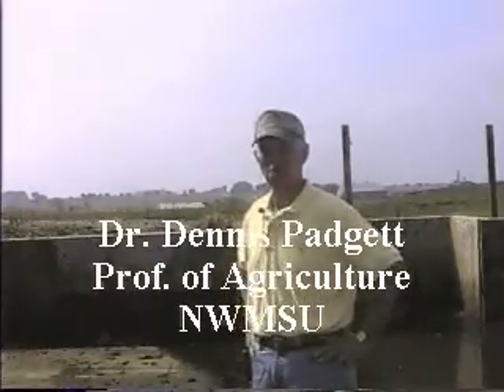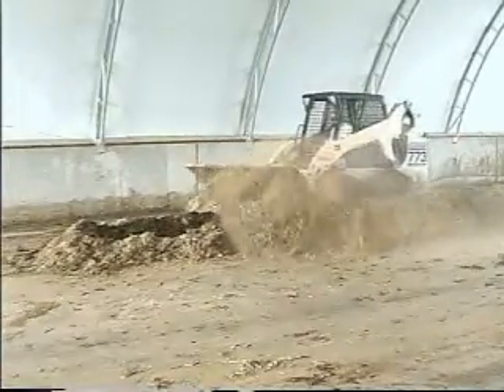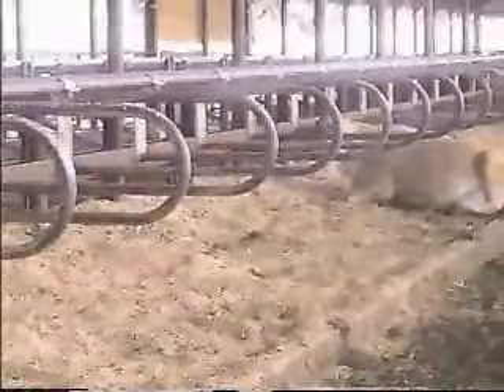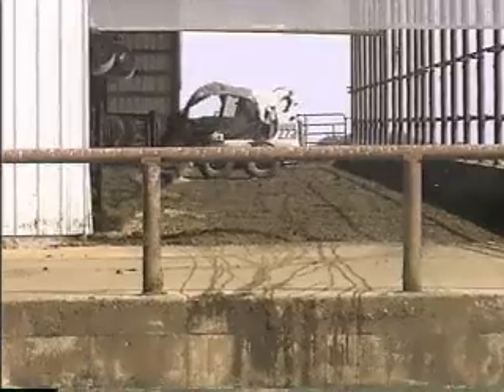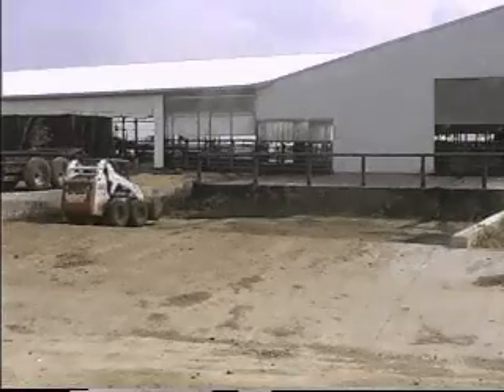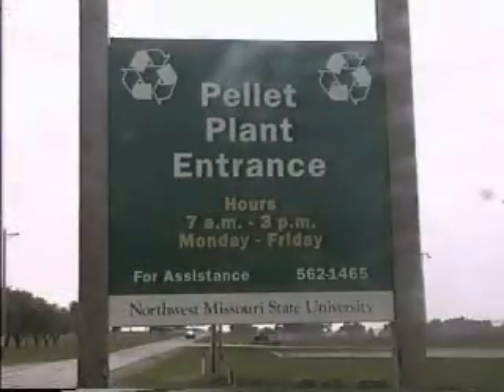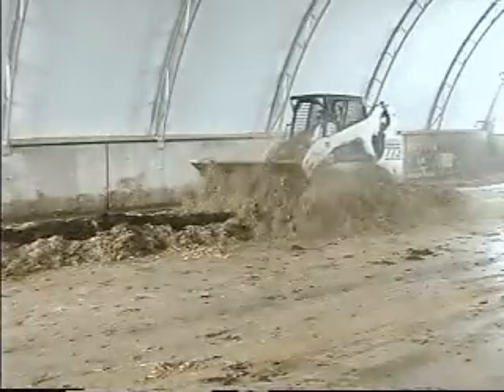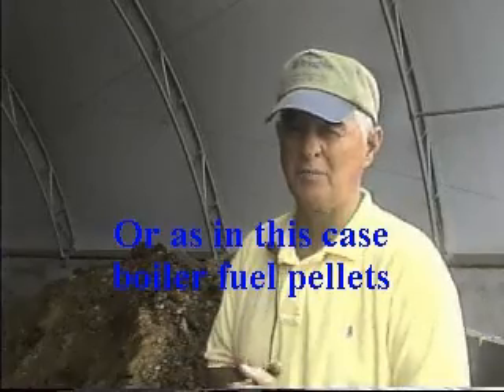Manure Composting at Northwest Missouri State University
University dairy using Brown Bear R24 to  windrow compost dairy manure